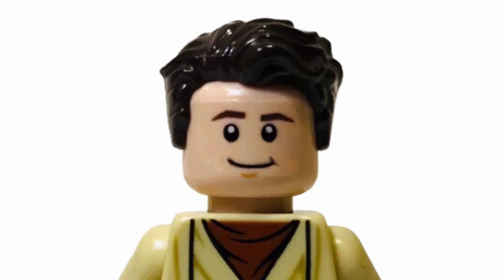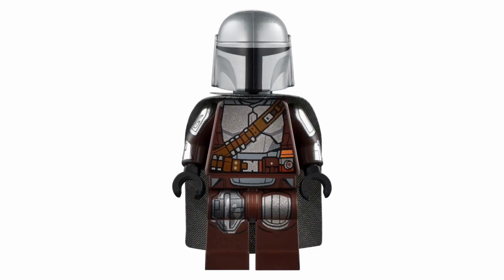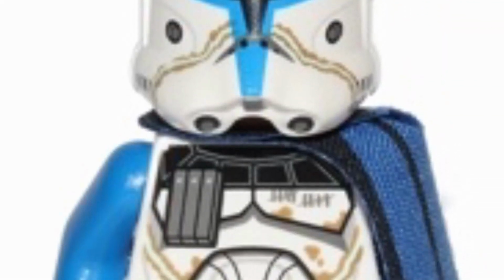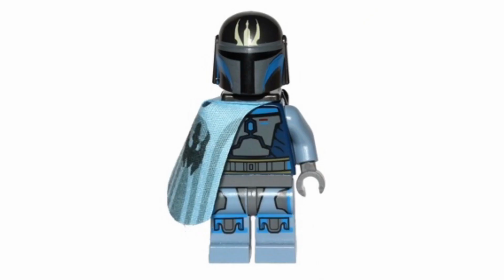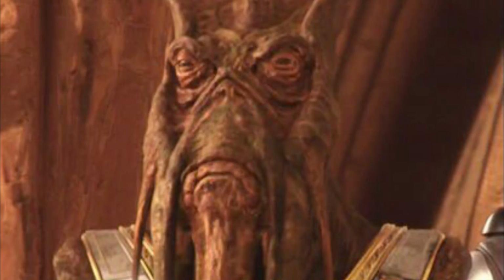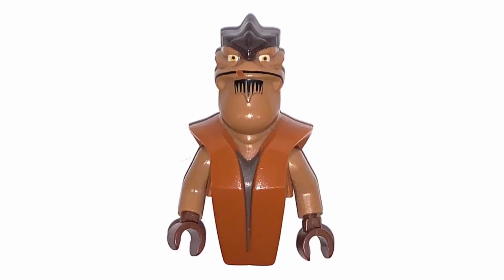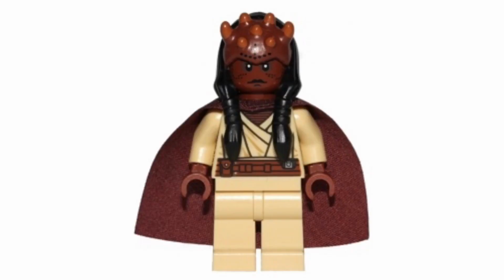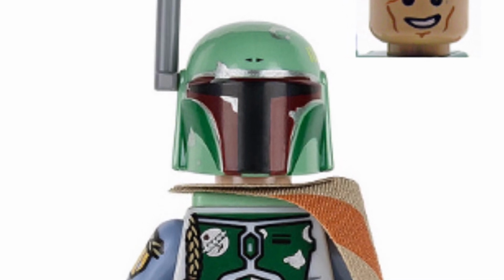Top 10 BEST LEGO Star Wars Minifigures of All Time!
The LEGO Star Wars theme has given us over 1000 minifigures since it first came to be. Some have been decent, some have been good and some have been great, but the figures you will see here are in a league of their own. In this video, I will be discussing the best LEGO Star Wars minifigures ever made.

0:00 Intro
0:32 Number 10
1:13 Number 9
2:24 Number 8
2:48 Number 7
3:19 Number 6
3:44 Number 5
4:23 Number 4
4:56 Number 3
5:37 Number 2
6:10 Honourable Mentions
6:36 Number 1
7:15 Outro